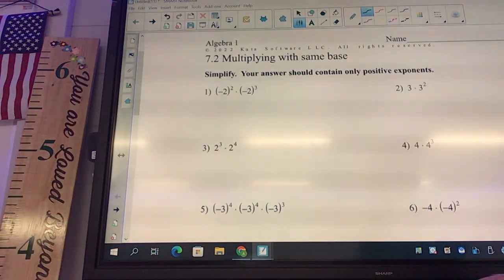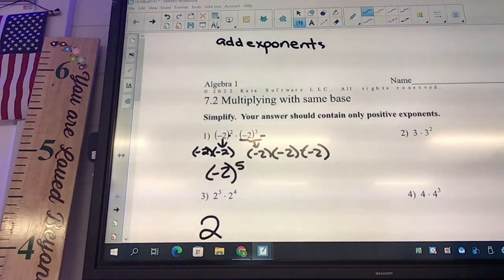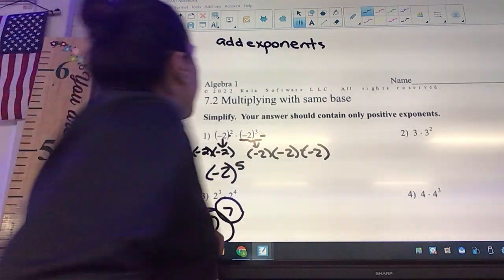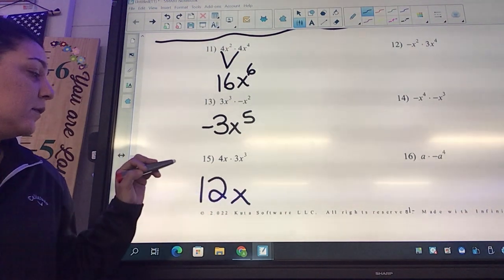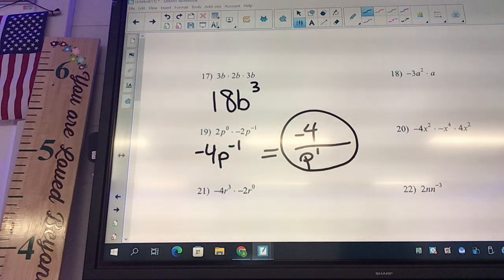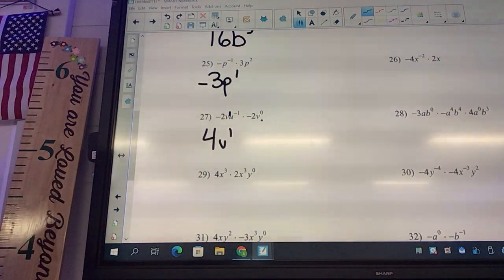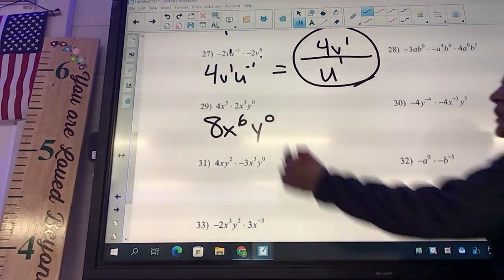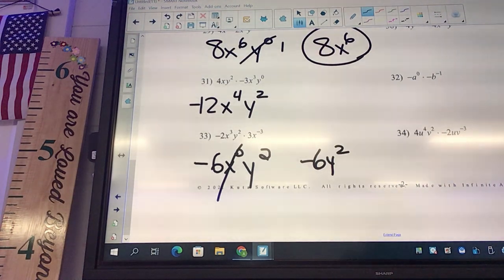7.2 multiply with same base